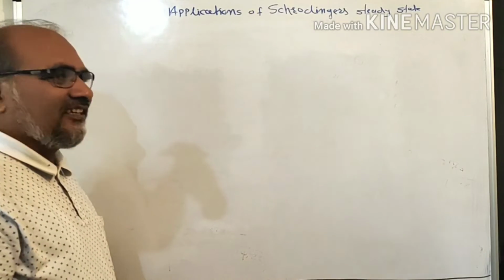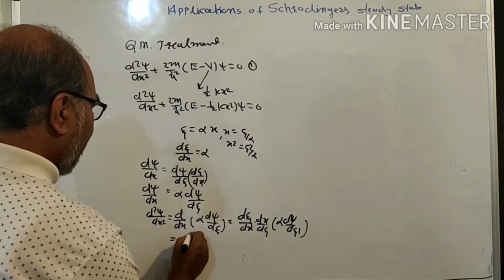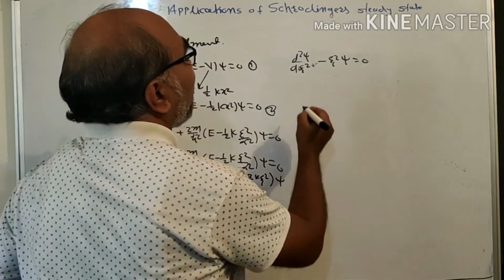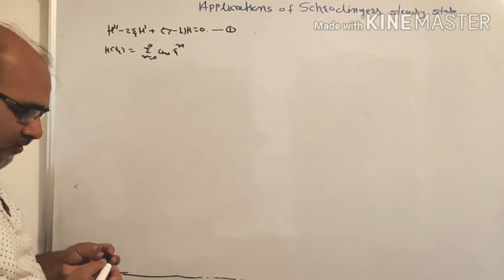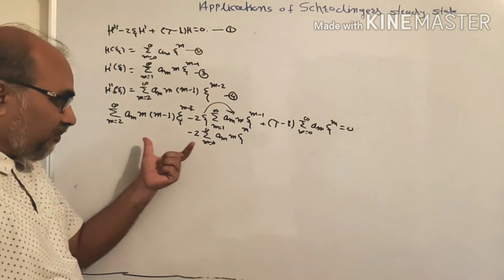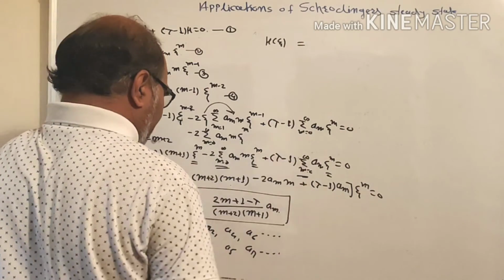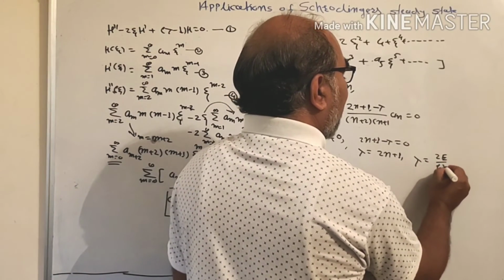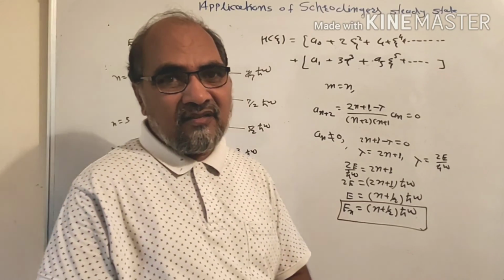6)Harmonic Oscillator: Part 2 : Quantum Treatment, Energy eigen Value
6) Harmonic Oscillator:  Part 2 : Quantum Treatment,  Energy eigen Value